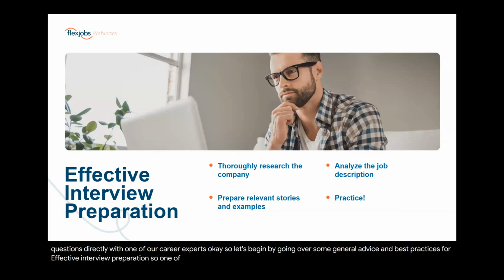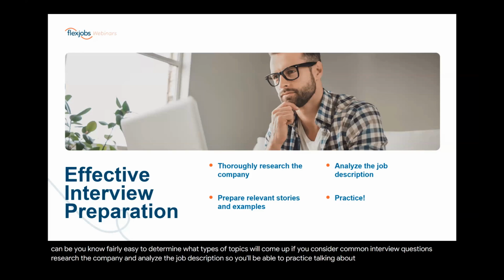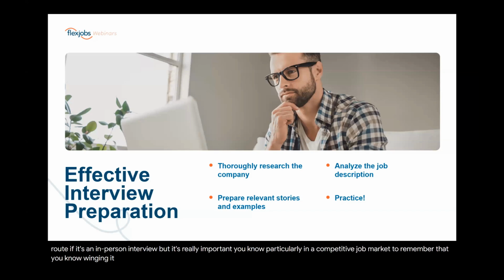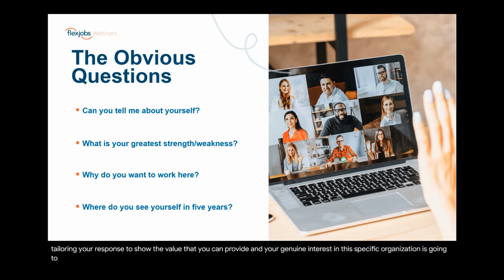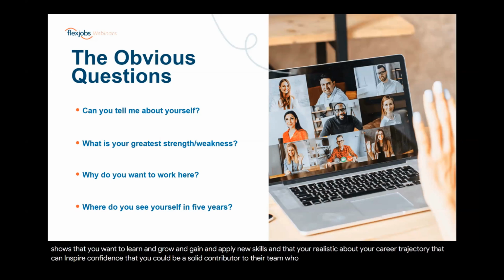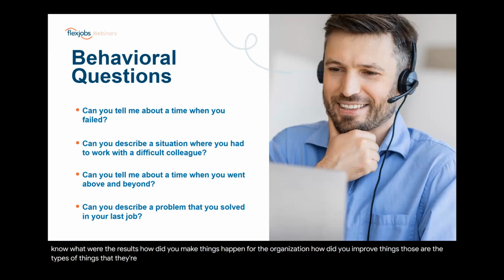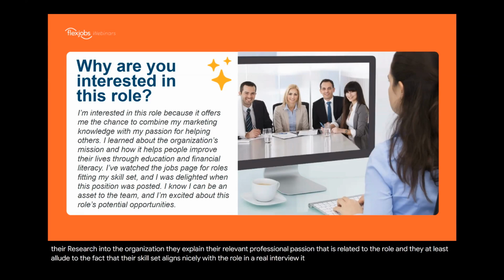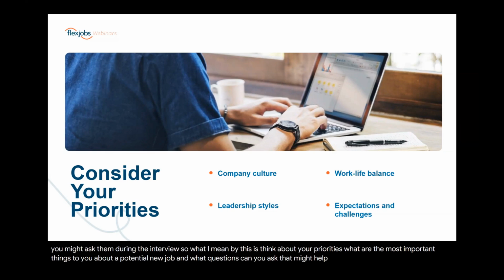How To Answer the Most Common Job Interview Questions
Getting ready for interviews? We get it - those pre-interview butterflies are real!

While you can't predict every question that'll come your way, here's a more strategic approach: Instead of trying to memorize endless possibilities, focus on your unique story. Take a close look at the job posting and think about how your experiences align with what they're seeking.

The key is crafting your career stories to show why you're the perfect fit. Think of it like connecting the dots between where you've been and where this role could take you.

Ready to practice? Use these sample questions below to help shape your responses and boost your confidence.

ADDITIONAL RESOURCES:
FlexJobs maintains this library of samples to help job seekers in many common job search situations. Our team updates these regularly to ensure they remain current with the changing job market.

How to Correctly Answer “Tell Me About Yourself” in an Interview (Examples)

The Top 100 Companies to Watch for Remote Jobs in 2024

FlexJobs is the longtime leader in helping job seekers find the highest-quality remote, work-from-home, hybrid, and flexible jobs. You can sign up for premium-level access to our database of hand-screened job listings, as well as job search and career webinars, and many other great resources! Learn today how FlexJobs can empower your job search!